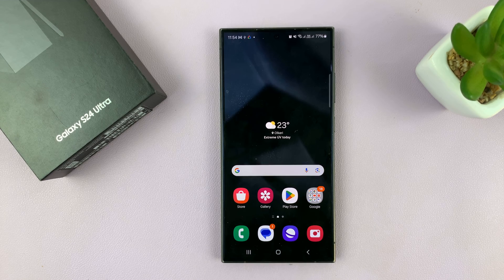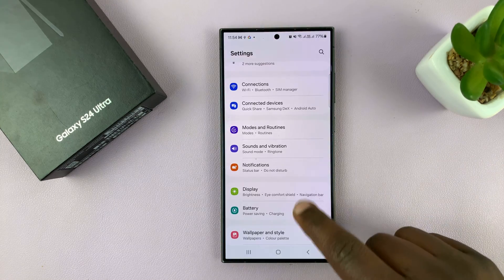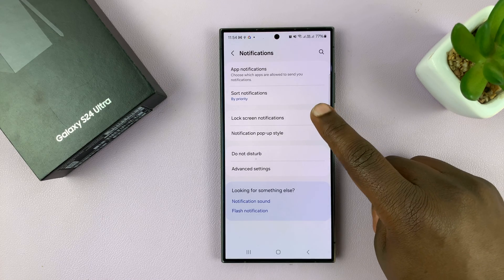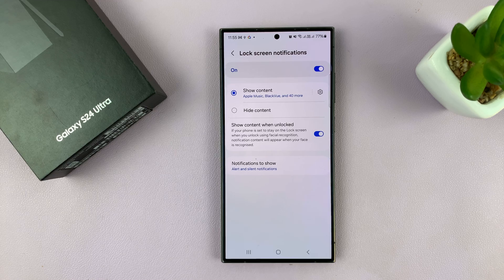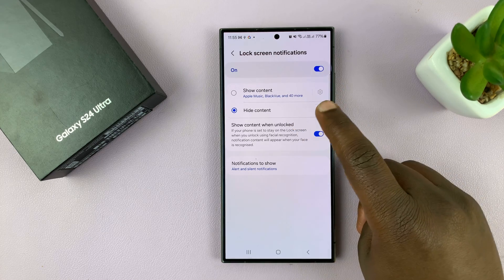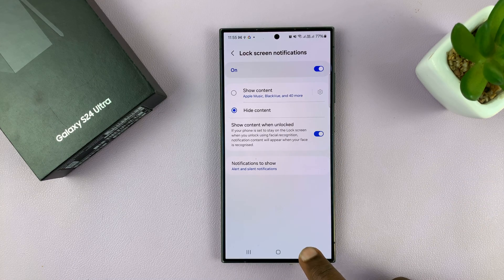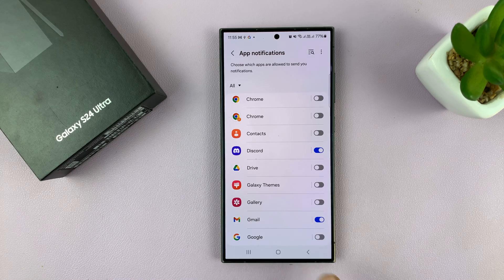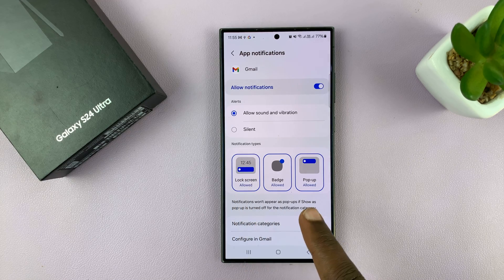Samsung Galaxy S24 / S24 Ultra: How To Show Lock Screen Notifications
Our comprehensive tutorial on how to enable or show lock screen notifications on the Samsung Galaxy S24 series, including the S24, S24+, and S24 Ultra. If you've been missing out on important notifications or simply want to customize your lock screen experience, you're in the right place.

In this step-by-step guide, we'll walk you through the easy process of setting up your Galaxy S24 device to display notifications on the lock screen. Whether you're looking to stay updated on messages, emails, or app alerts without unlocking your phone, we've got you covered.

Show Lock Screen Notifications On Samsung Galaxy S24, S24+ & S24 Ultra:
How To Show Lock Screen Notifications On Samsung Galaxy S24:
How To Show Lock Screen Notifications On Samsung Galaxy S24 Ultra:

Step 1: Unlock your Samsung Galaxy S24 and navigate to the "Settings" app from the home screen or app drawer.

Step 2: In the Settings menu, scroll down and find the "Notifications" option. Tap on it to access notification settings.

Step 3: Look for the "Lock Screen Notifications" option and tap on it.

Step 4: In the lock screen notifications, toggle the "Lock Screen Notifications" switch on.

Afterwards, you can select the "Show content" or "Hide content" option. Hide Content will still show notifications, but their contents will be hidden. Show content will show both the notifications and their content on the lock screen.

Step 5: You can also go back to the "Notifications" menu and tap on "App notifications". Here, you'll be able to configure individual apps based on how you want them to behave on the lock screen.

WOTOBEUS USB-C to USB-C Cable 5A PD100W Cord LED Display:

Cell Phone Tripod Adapter